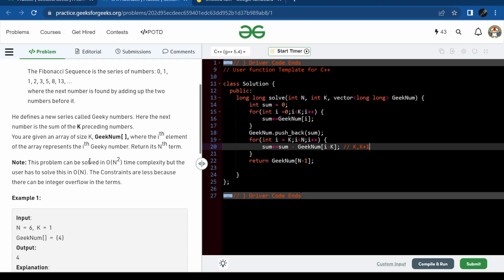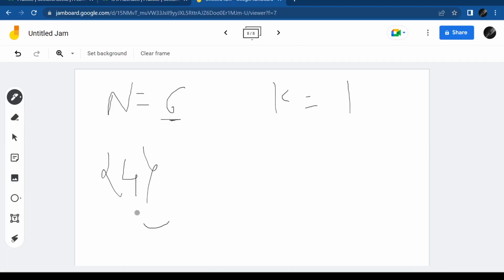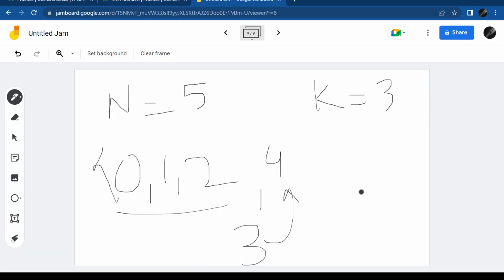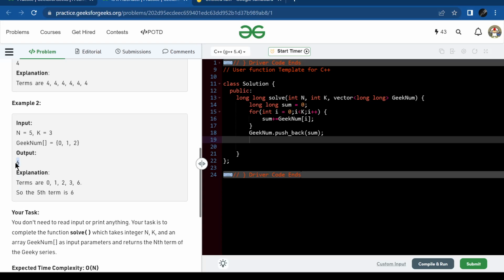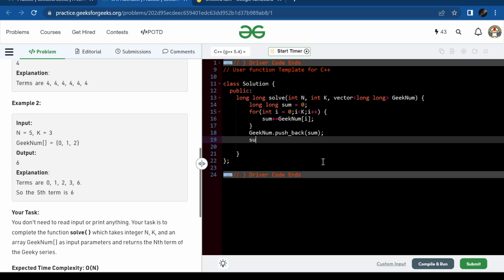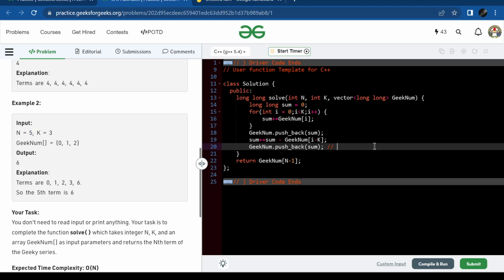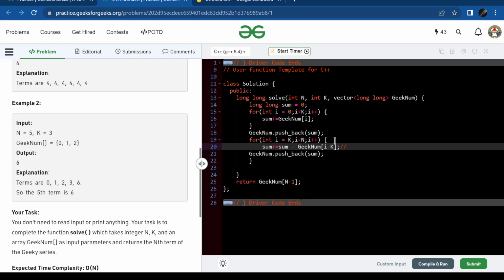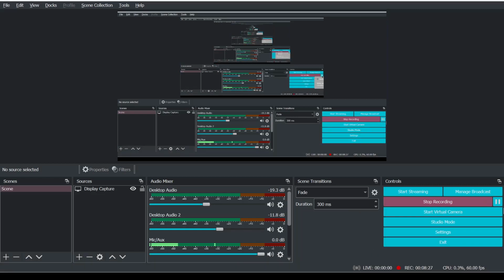Is it Fibonacci | GFG Problem of the Day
Hello everyone, Hope this video helped you understanding the problem.